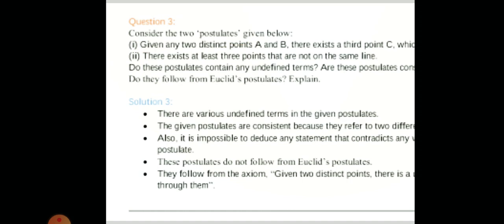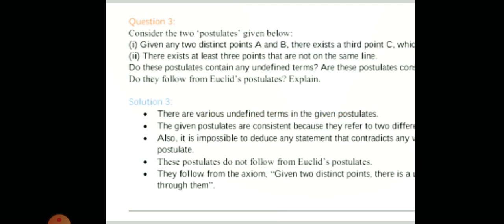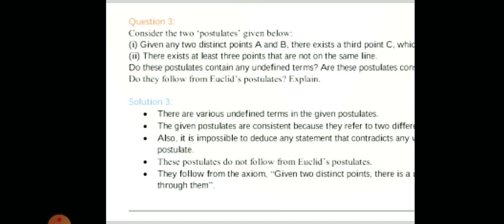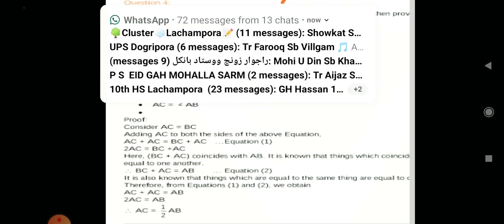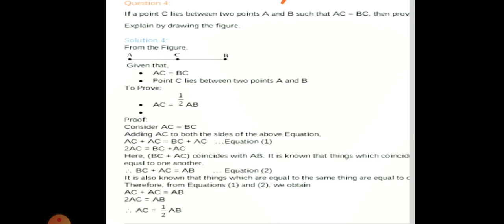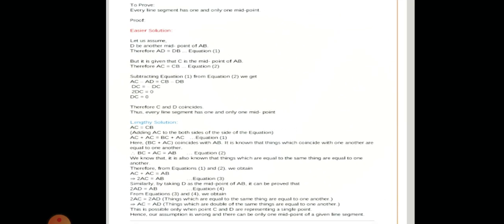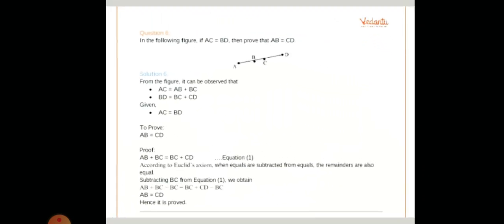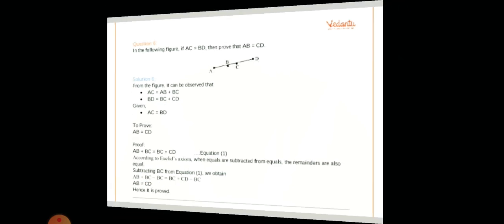MATH 9th, Exercise No 5.1, Question no 3to 7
MUSHTAQ AHMAD BHAT TR HS LACHAMPORA ZONE RAJWAR